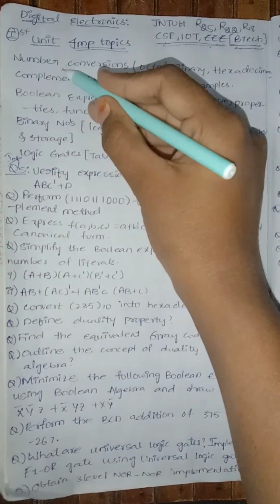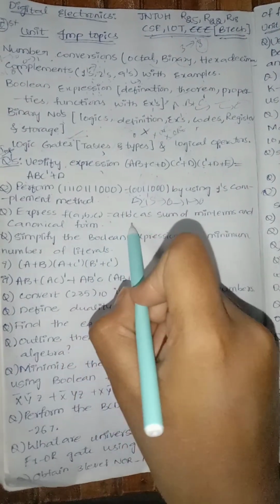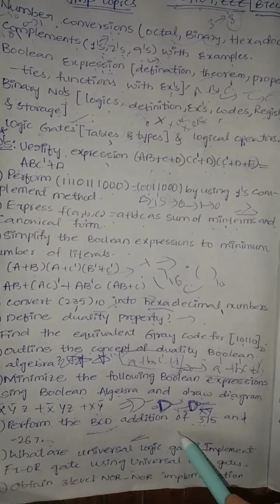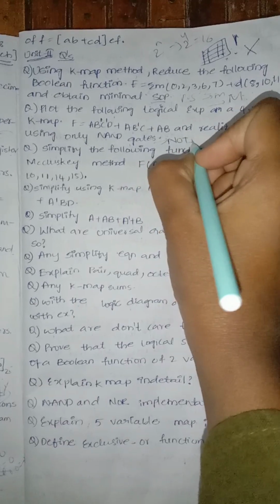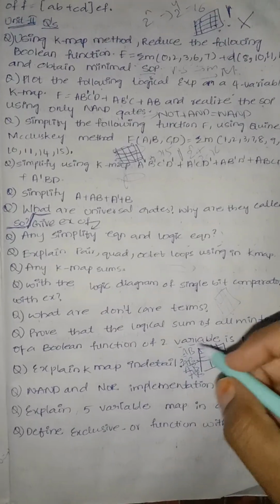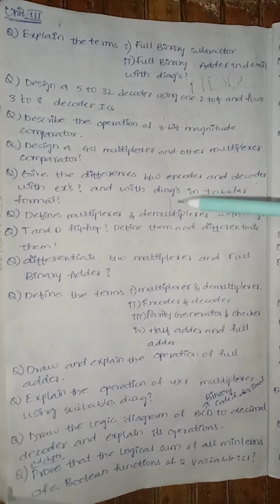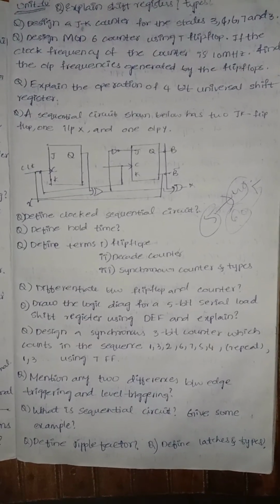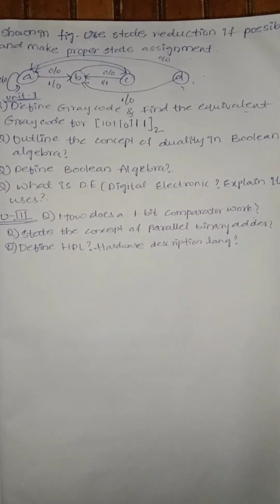Digital electronics"DE"all chpt's impqns for btech externalexm's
btech 1st year all subjects imp questions there in channel if u need u can go &check in channe
1st=PLrJZGlTJYG7My1h_Buu68-wtjztJFx2EG&si=p8TCcWvKkyEP1zFr